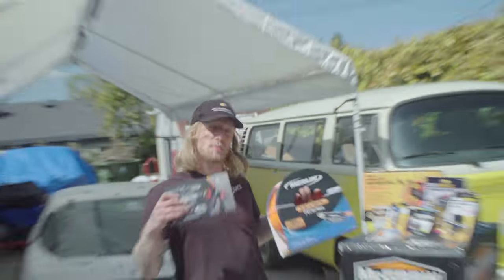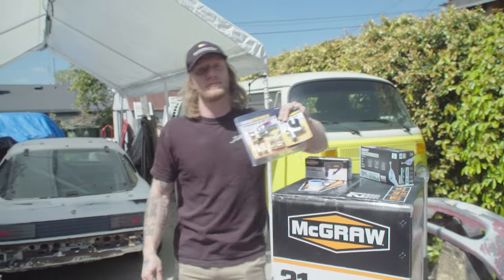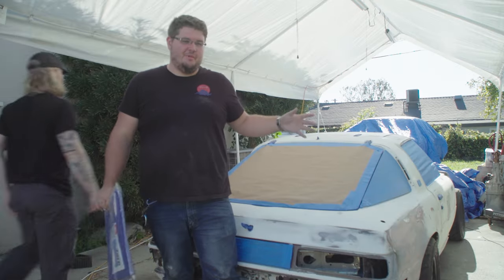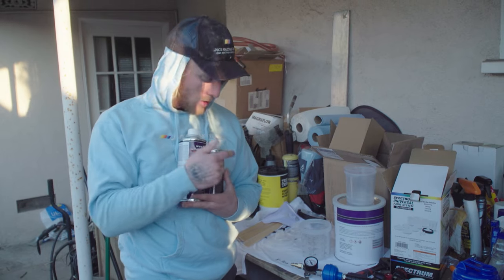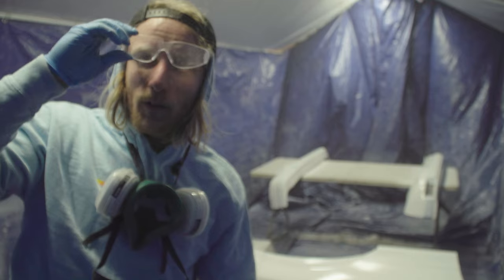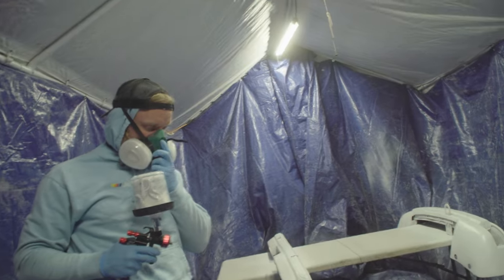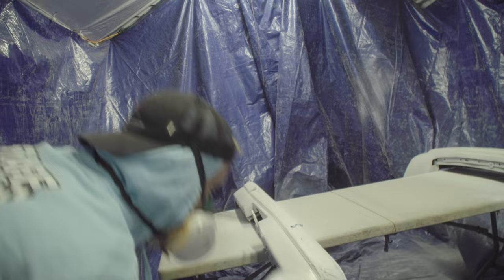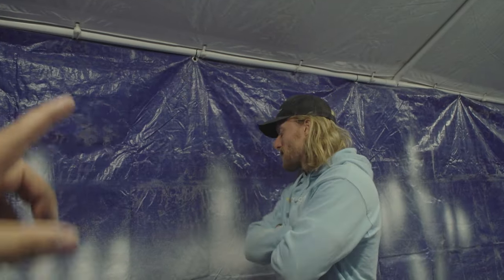We Built a PAINT SHOP in our Backyard - HUGE FAIL?!?!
Have you ever had a genius idea to save some money and do something yourself? Well that's what happened here. Was it worth it? Does it look good? Did we screw up bad? Watch and find out!!